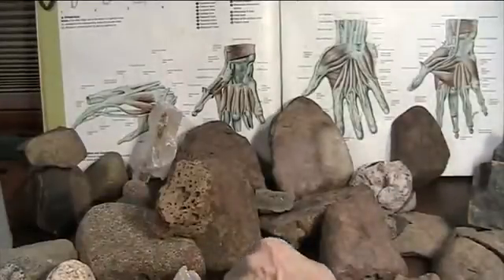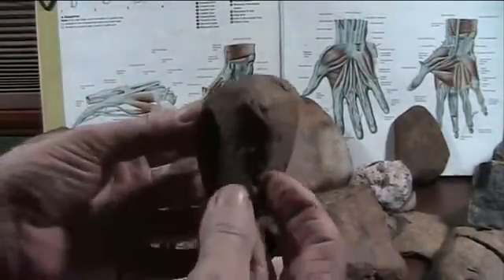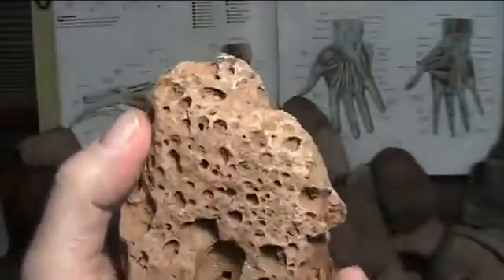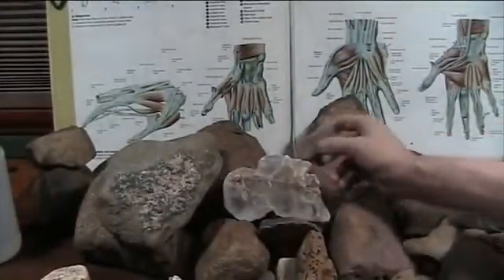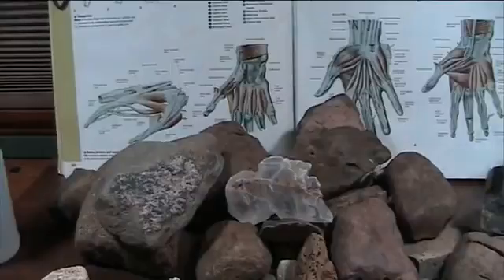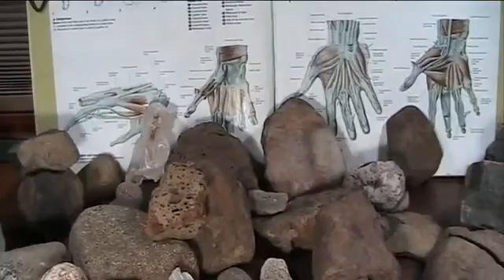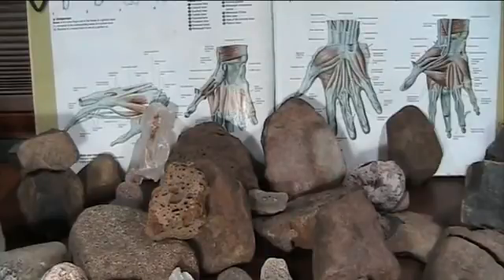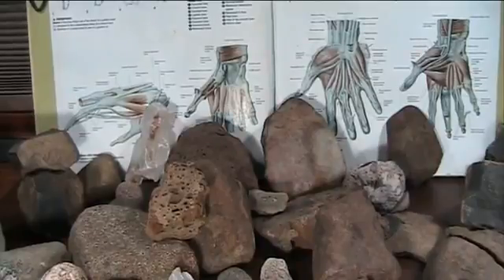Mudfossils Part 3 A New Universe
Things you were taught about Geology are very wrong. Simple guesses and assumptions that Geologists have concocted about rocks and the Earth under your feet are not correct.